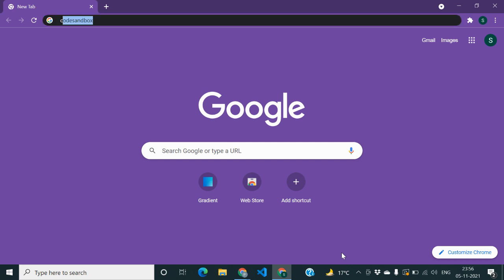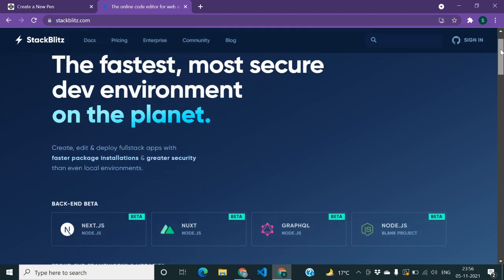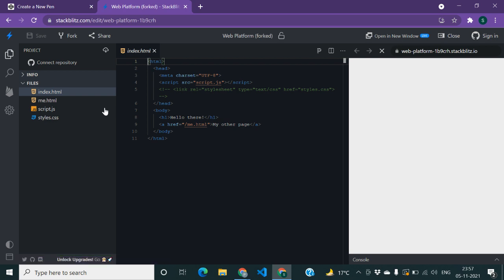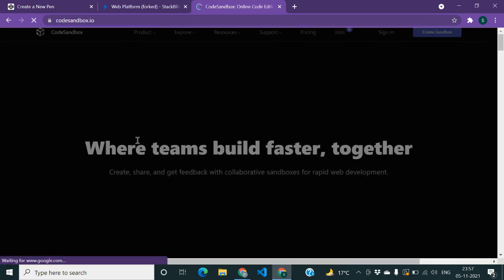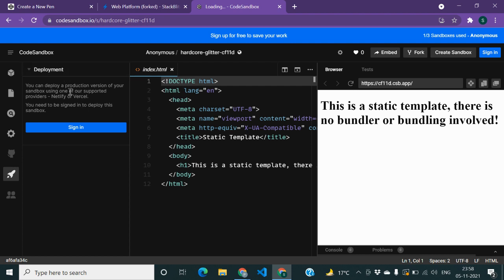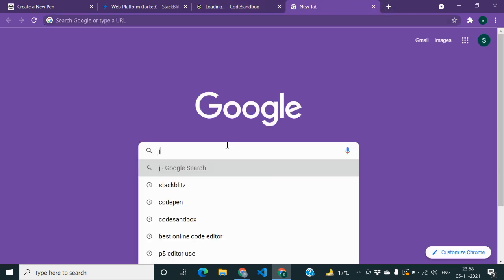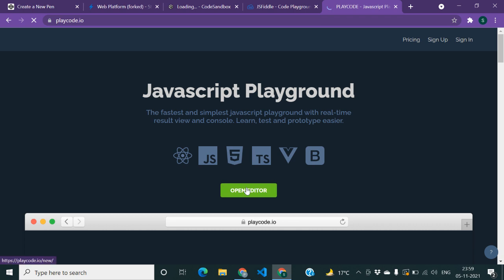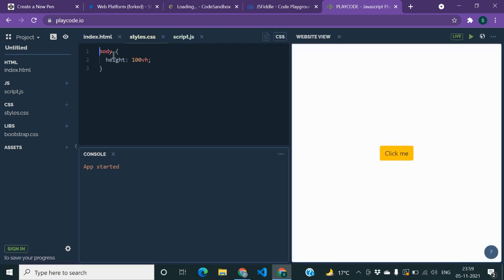Best Online Code Editors For Web Developers (2021)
hey there!!
So i hope this video was helpful ...